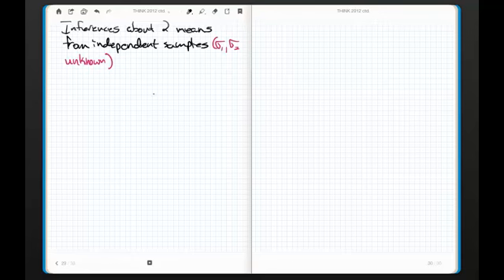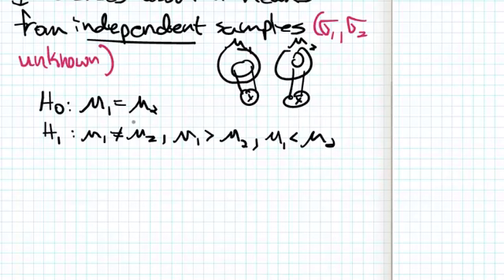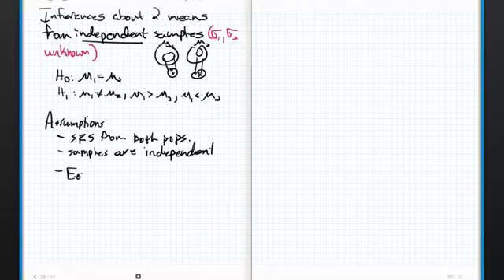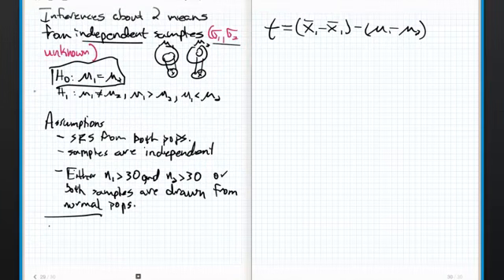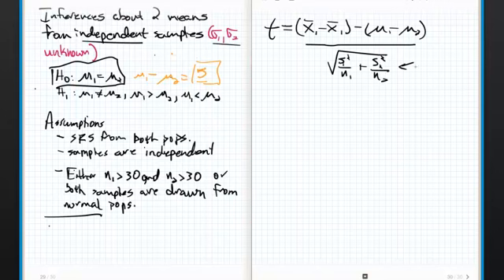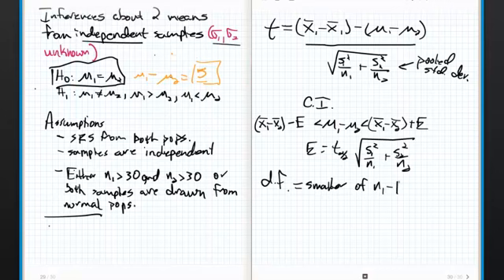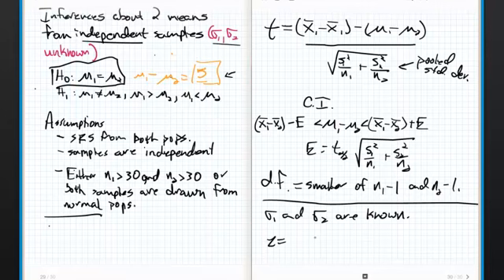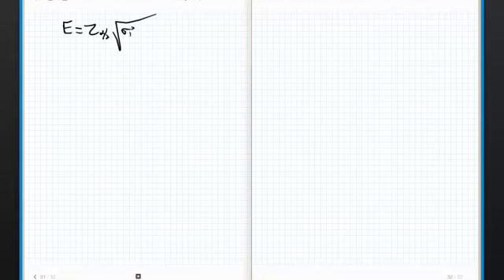Think Statistics Day 11 Chapter 9 Part 3